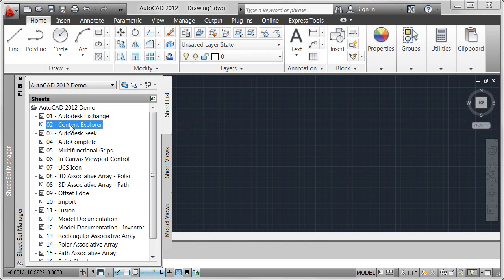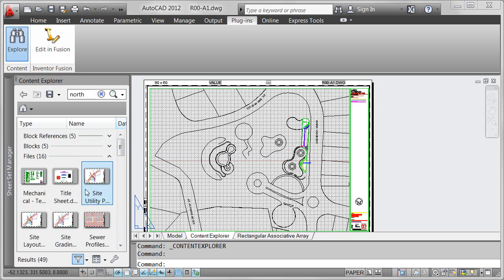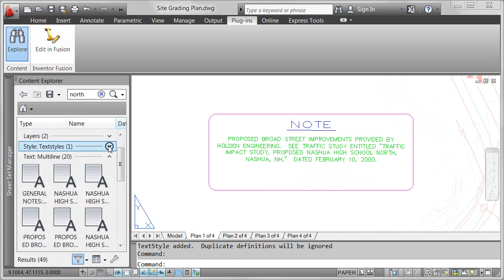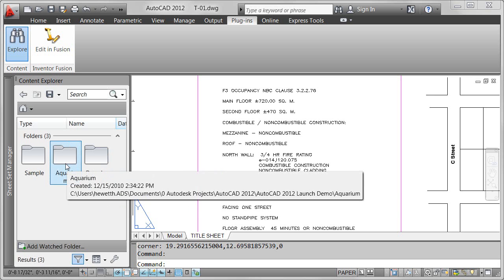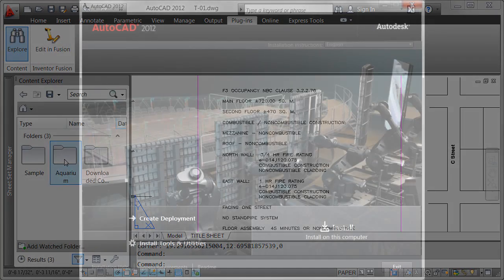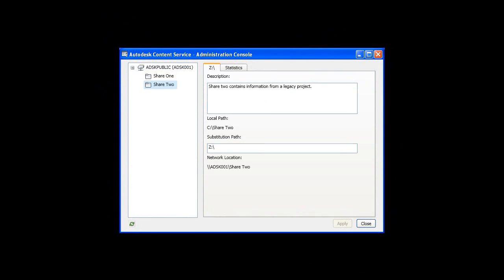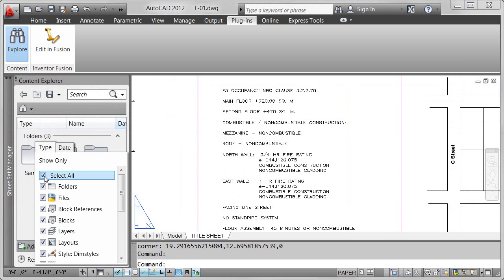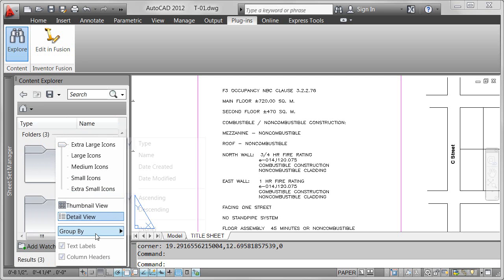AutoCAD 2012 Content Explorer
Quickly find design content based on file objects or text attributes. The Autodesk® Content ExplorerTM functionality creates an index of your data based on where you instruct it to look, helping you quickly access files. You can explore, or browse into, DWGTM files in order to access and insert blocks, layers, linetypes, styles, and more. Unlike the Design Center tool, Content Explorer is built on a Google®-like index, so you can quickly search for design objects across folders containing thousands of files; the results appear instantaneously. In addition, Content Explorer provides a single interface for browsing and searching other content sources, such as Autodesk® Seek web service.